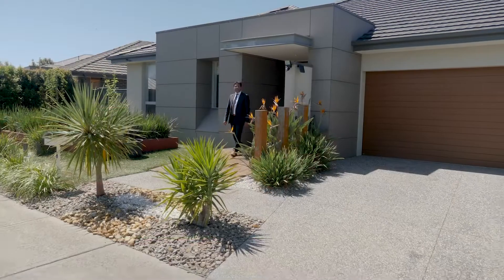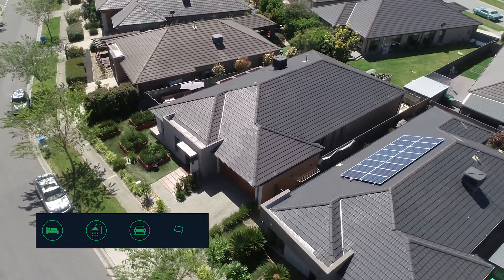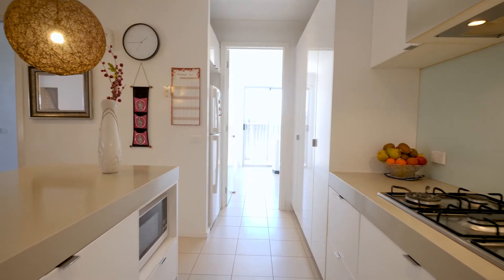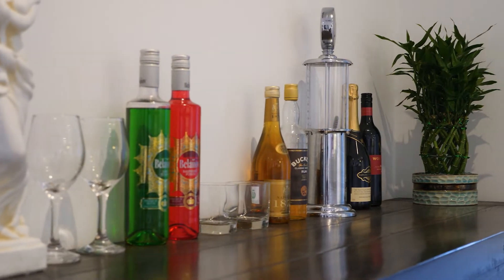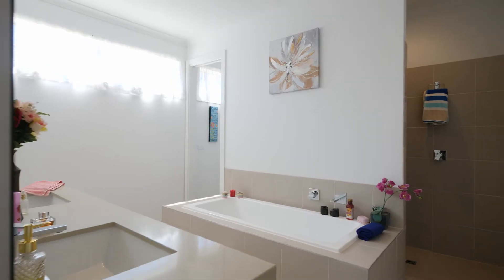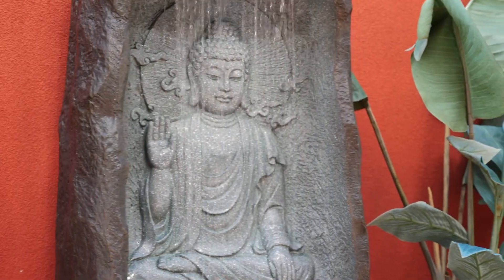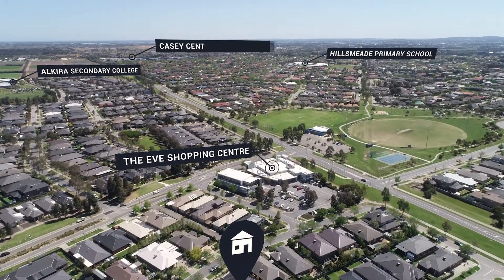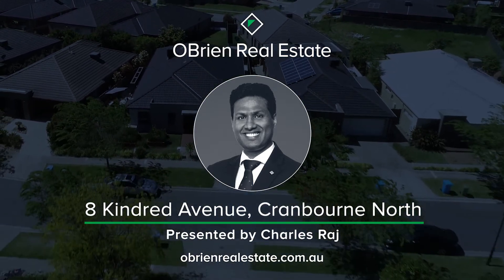8 Kindred Avenue, Cranbourne North - Charles Raj